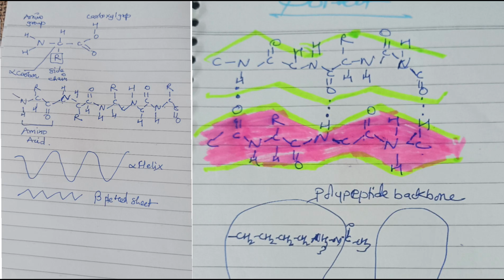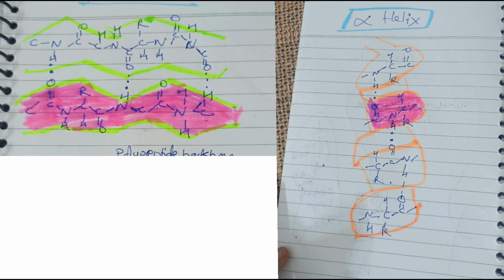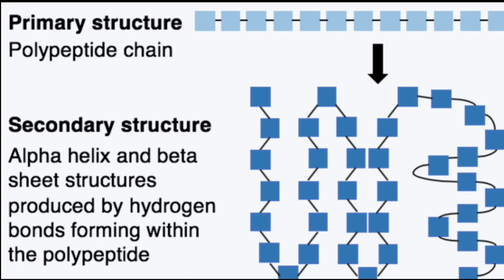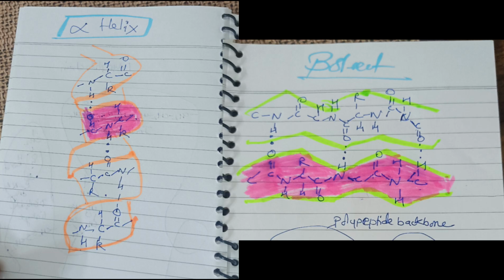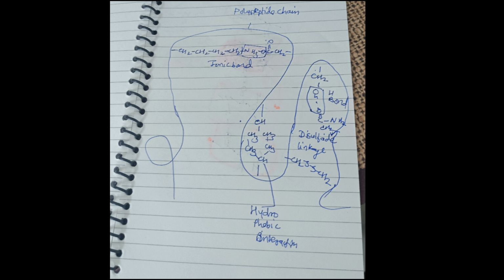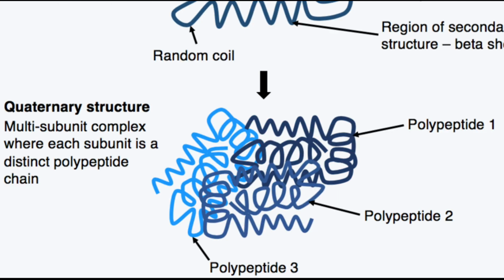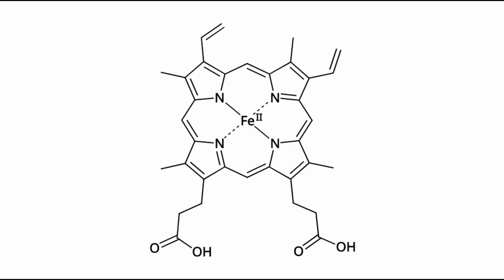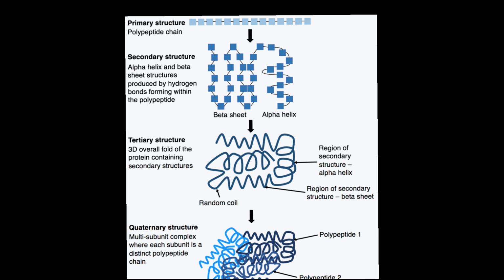Protein structure just 😳😳3 Min ‼️‼️